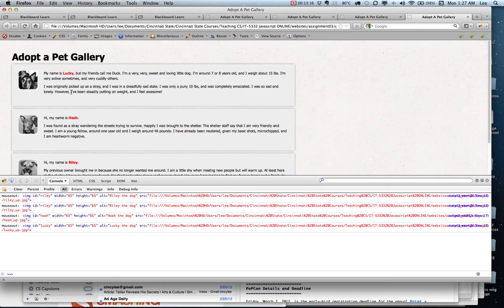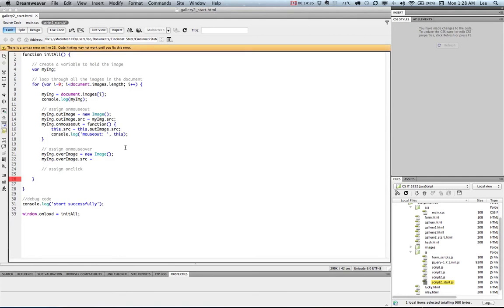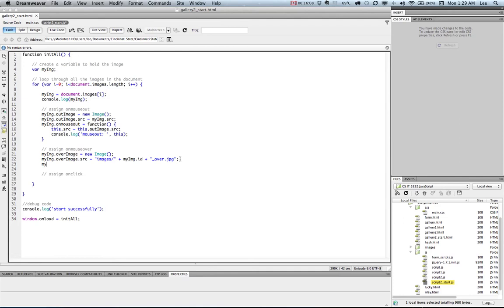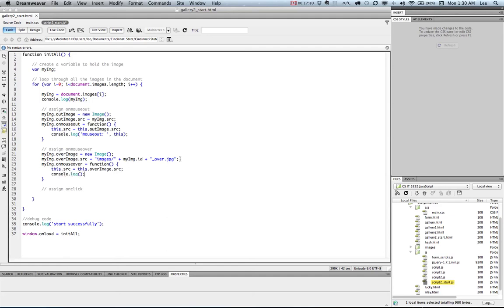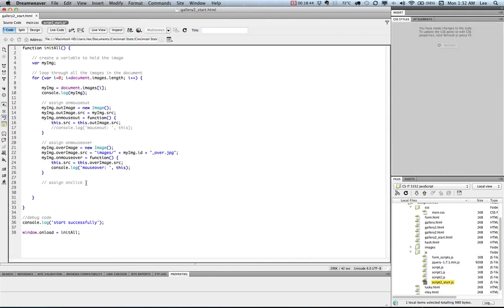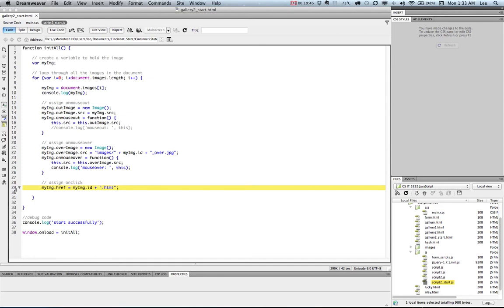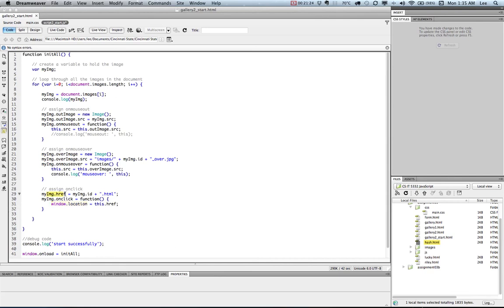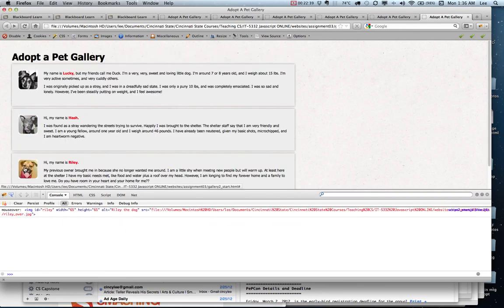3 exercise 3d